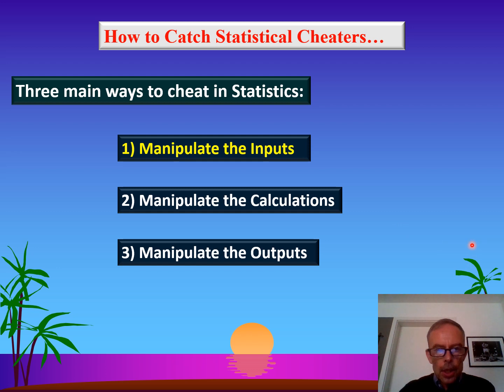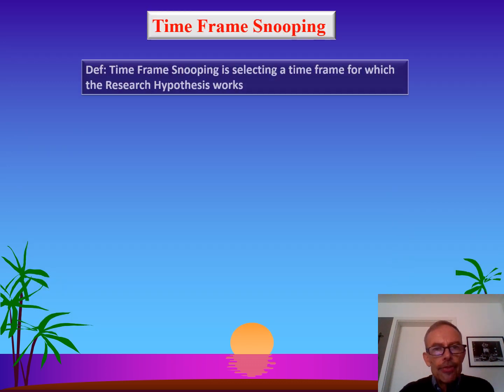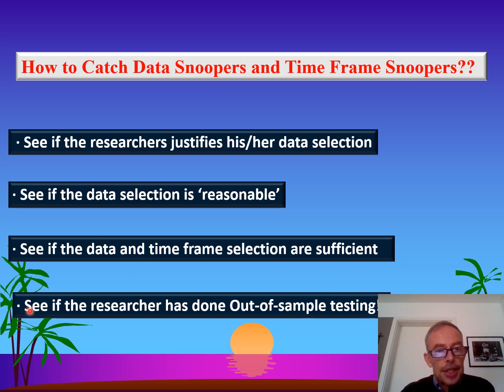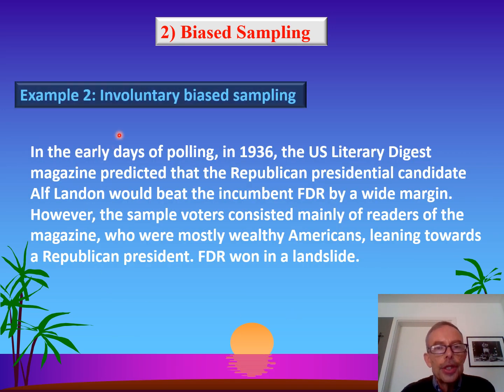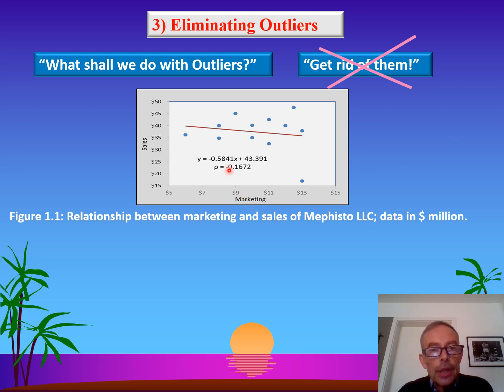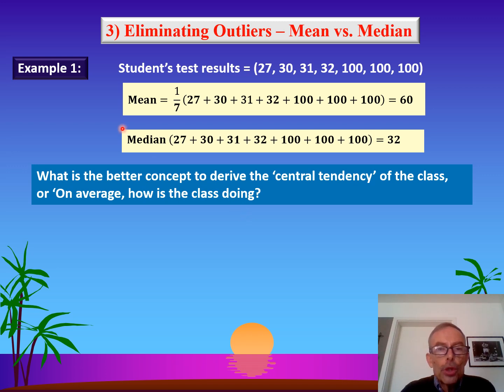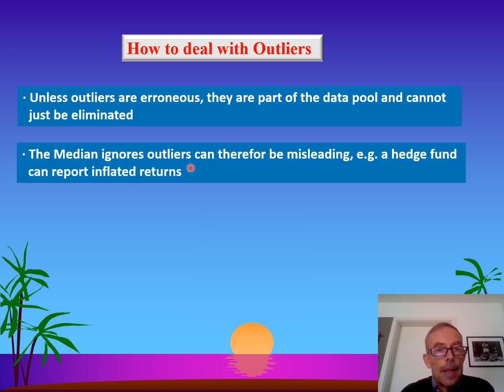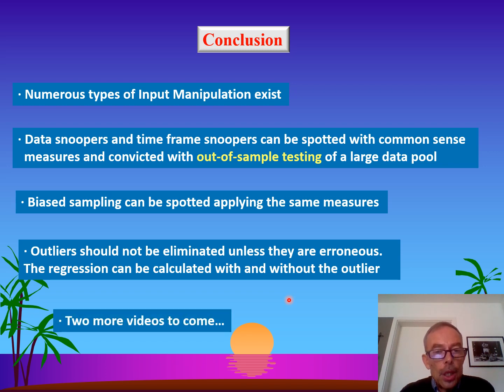How to Catch Researchers who Manipulate Statistical Inputs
This video shows how to catch researchers who manipulate statistical inputs. Based off of the book "How to Cheat with Statistics ― and Get Away with It" written by Gunter Meissner, PhD.